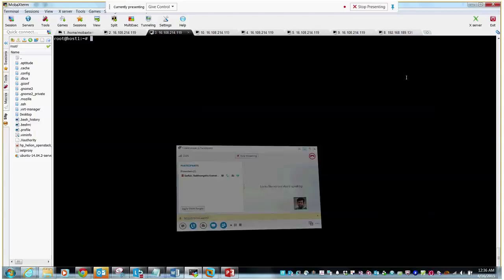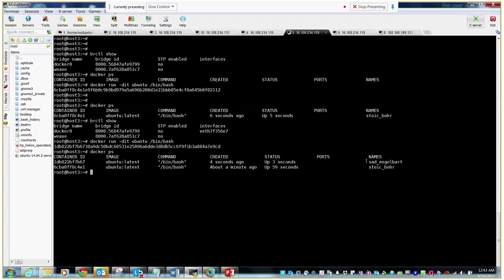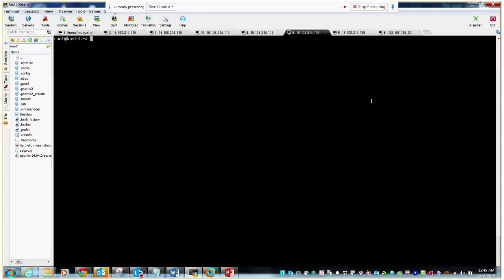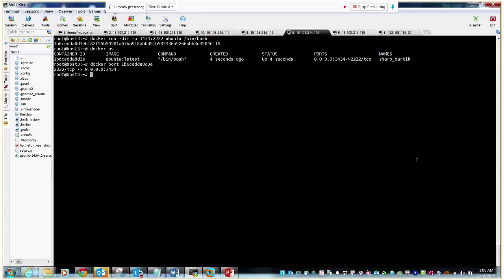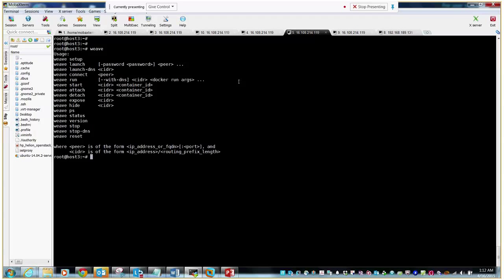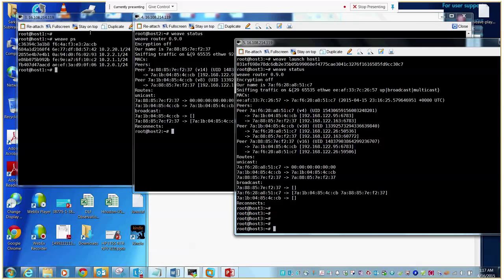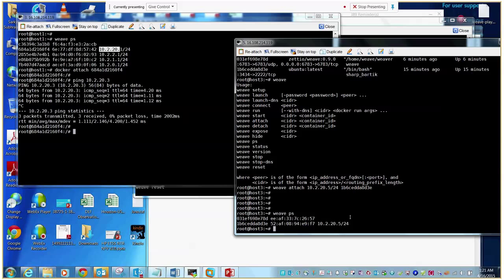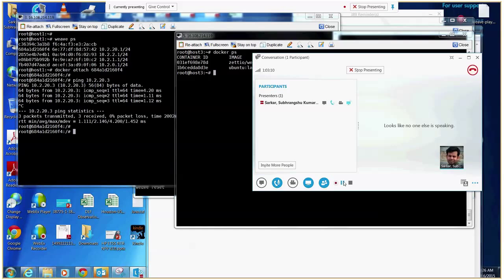Docker Networking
Docker networking and weave